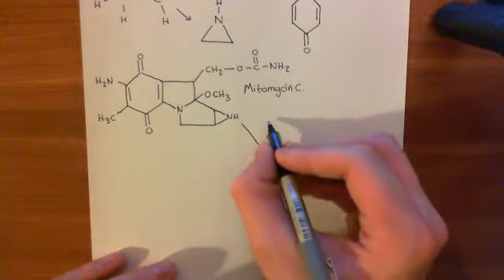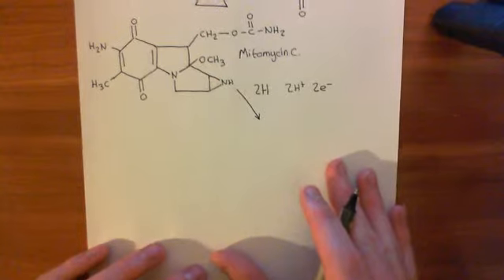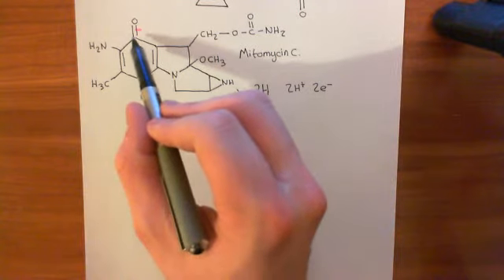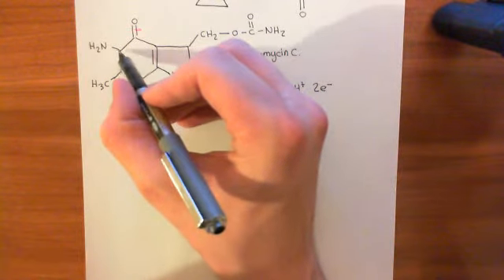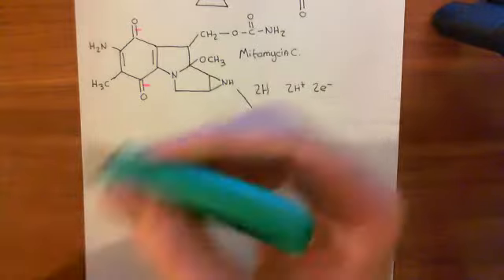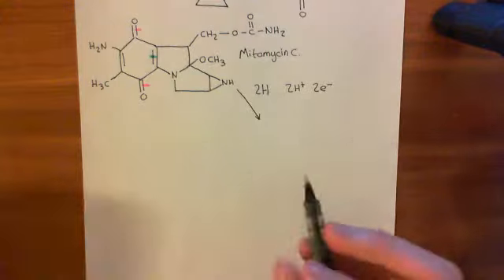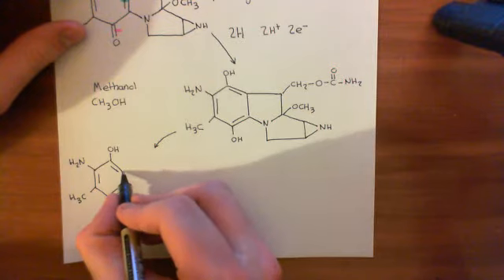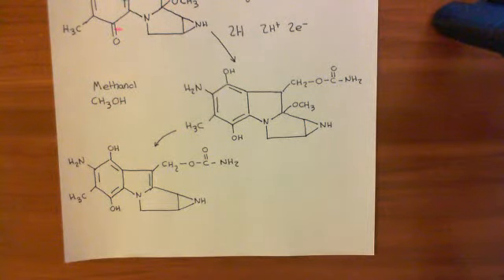Mitomycin C Part 2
In this video we discuss the mechanism of action of the antitumour and also antibiotic chemotherapeutic agent Mitomycin C.